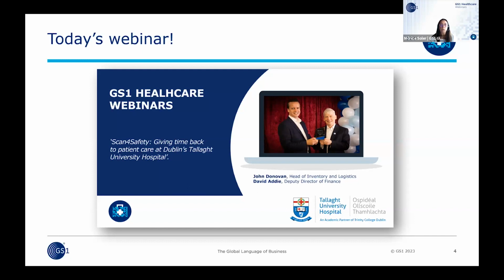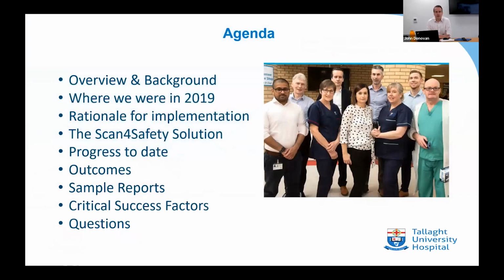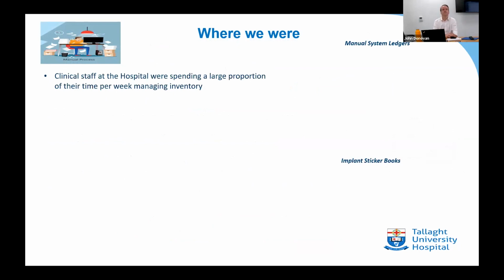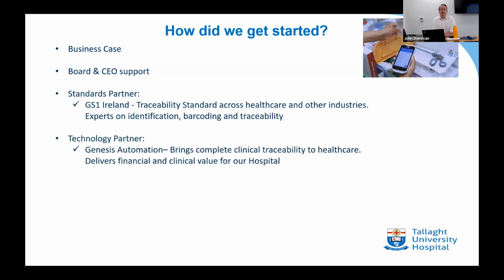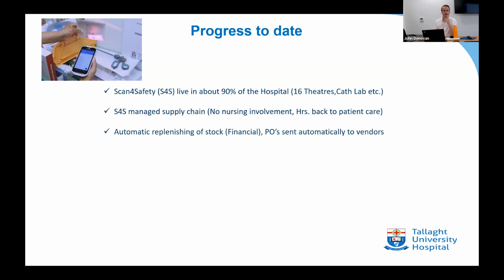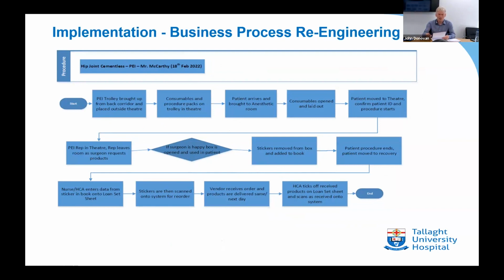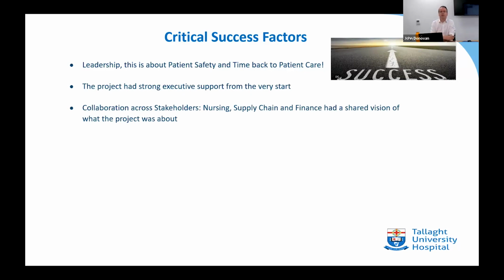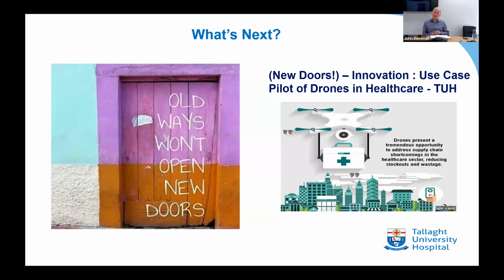[Webinar] - Scan4Safety: Giving time back to patient care at Dublin’s Tallaght University Hospital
The Clinical Transformation Committee (CTC) organises monthly webinars to discuss Provider Case Study Presentations. These webinars are open to any stakeholder interested in learning about GS1 standards implementation in the care giving environment.

During this webinar replay, you will discover the significance of seamless collaboration among various stakeholders within a hospital setting and learn how this collaboration can transform patient care. You will also gain a deep understanding of the critical role that precise traceability, aided by impeccable barcode systems, plays in product packaging.

Moreover, you will delve into the immense value that Scan4Safety can bring to hospitals. Explore now,  how it can significantly enhance the efficiency of operations, saving precious time that can be devoted to patient care.

In this Replay, you will uncover the power of increased visibility into hospital's resources, ensuring that everything is precisely where it should be.